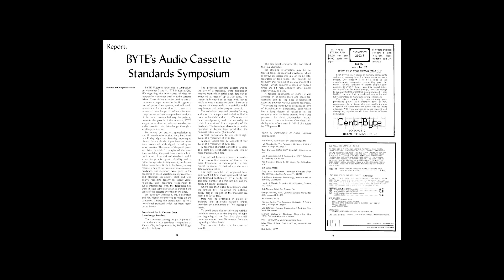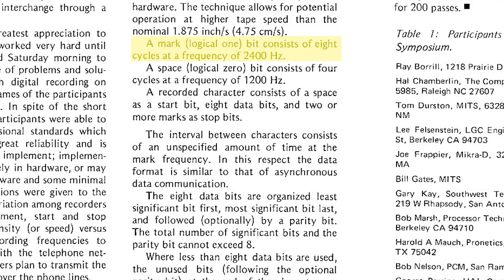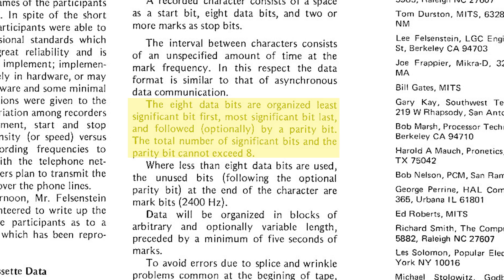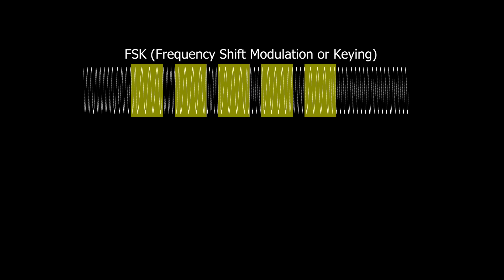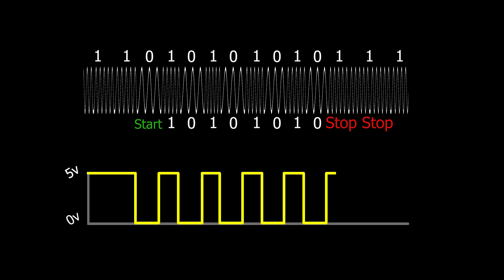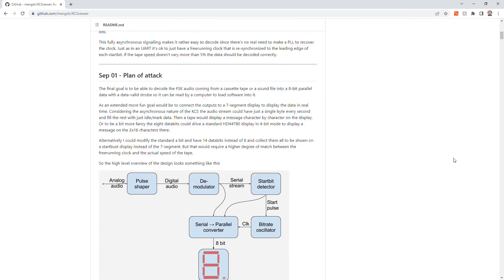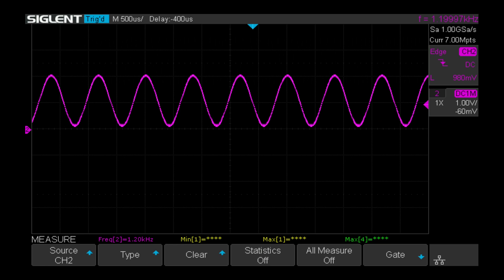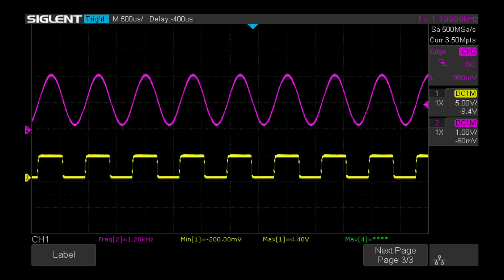Tape Storage for Ben Eater's 6502 - KCS Part 1 - The Curious Place 001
This is part of a multipart series where we're modifying a Ben Eater 6502 computer in strange and creative ways.  In this video we start our build of a circuit to demodulate (or decode) Kansas City Standard audio.  We'll go through some deep level details of how the circuit works and some of the theory.

We'll also be introduced to Mr. Monostable, a refined gentleman with a short temper.

In this video we are continuing on our crazy journey of a connecting a standard audio cassette (with Kansas City Standard audio) to our homebuilt computer with the intent of being able to feed our computer with some yummy data.

*DROP A COMMENT* If you're interested in a kit to perform this build yourself.  I'll put one together if there's enough community interest.

Kansas City Standard or BYTE Standard, was a standard developed by BYTE magazine back in in the late 70's. It was used to store computer data on standard, low-cost, audio cassette tapes. It was designed to allow common people to be able store data at home as there weren't many options to do so back around that time. There were even radio shows where they would broadcast out Kansas City Standard formatted audio and nerds like you and I would tune in to, listen to the broadcast and record the last part of the show to "download" a new computer program!

At the conclusion of this KCS build, we'll be able to load our Ben Eater 6502 from tape!

00:00 Intro
01:08 6502 Computer Kit
01:46 History of Kansas City Standard
03:19 BYTE Magazine Article
05:58 Kansas City Standard Breakdown
07:30 My Failures
08:27 KCS Viewer on Github
09:04 Stage One - Sine to Square
10:38 Mr. Monostable
11:47 Stage Two - High Frequency Monostable
12:24 Stage Three - Low Frequency Monostable
12:56 Stage Four - Full Demodulation (UART)
13:37 Conclusion